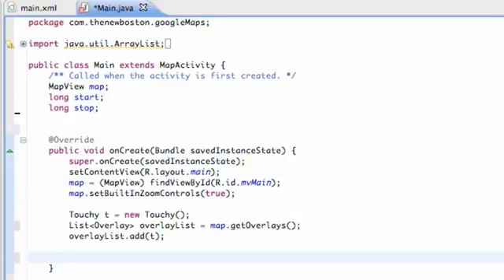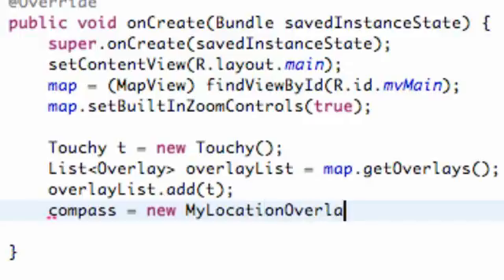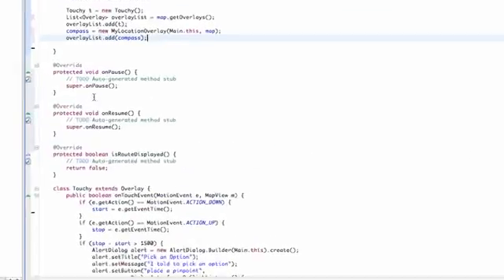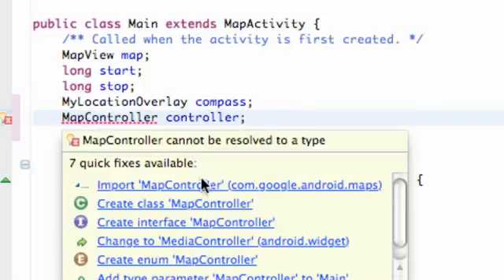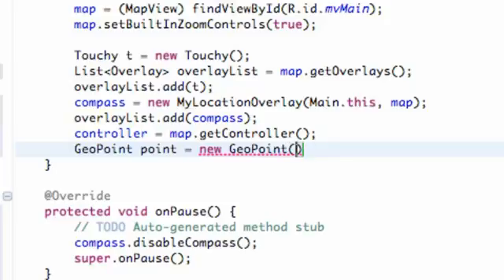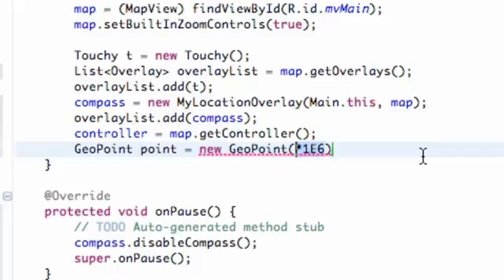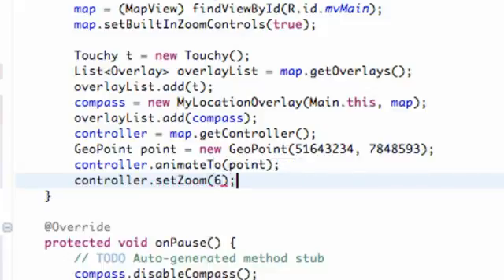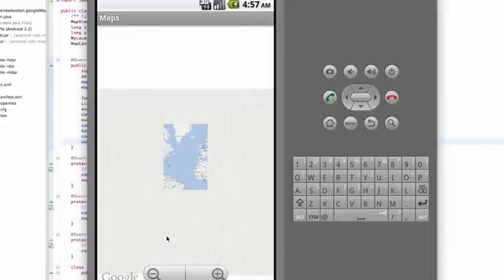Android Application Development 135 Compass and Map Controller